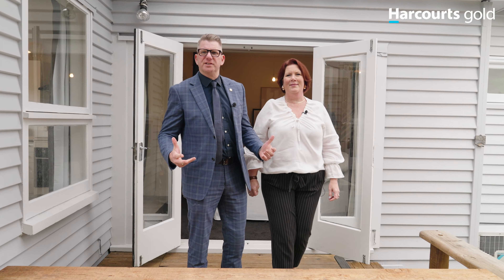Harcourts Gold - 9 Swynford Lane, Spreydon